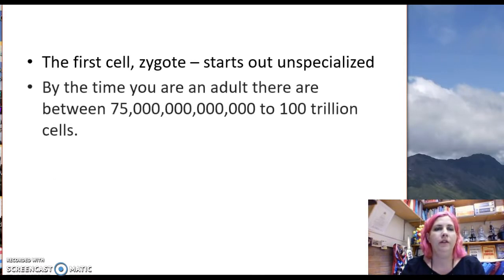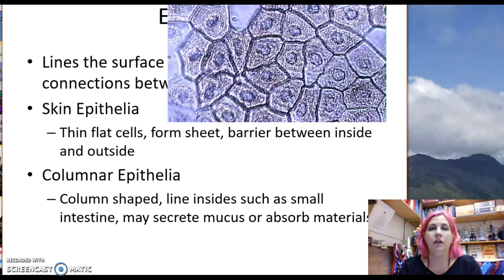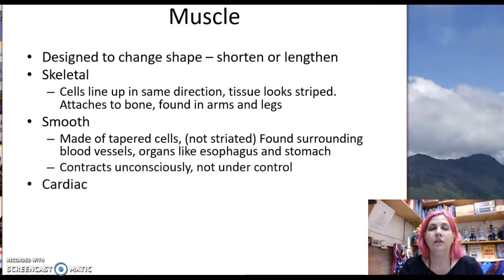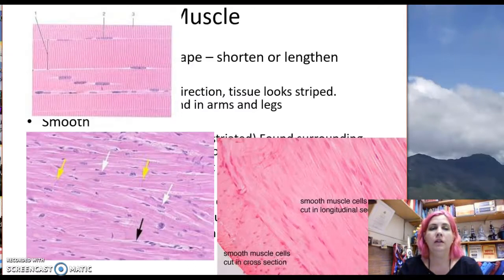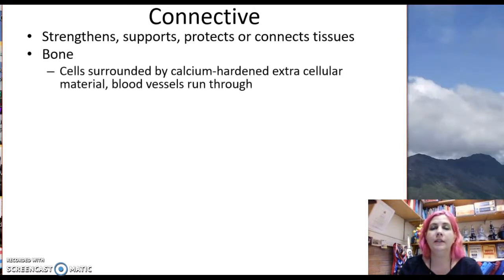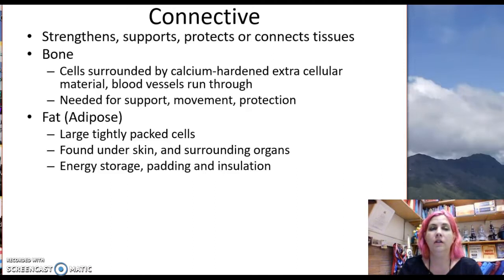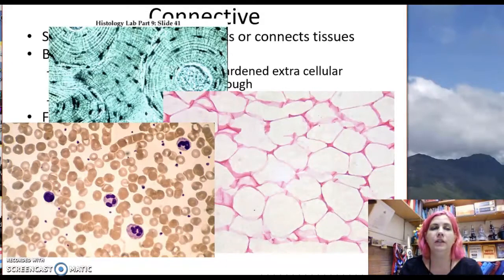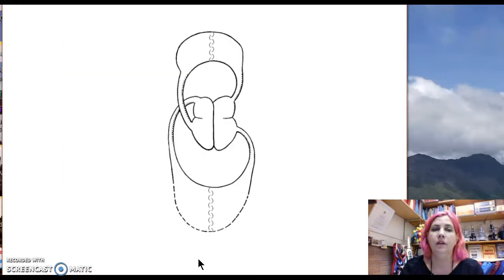Tissues and Cells